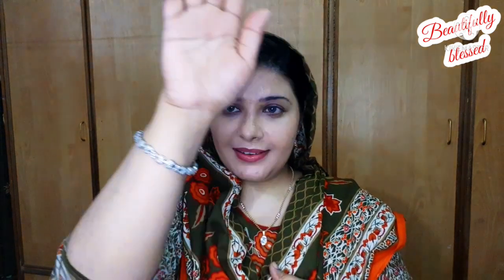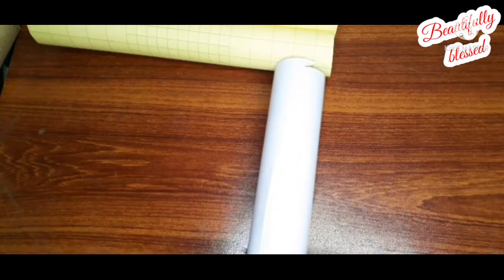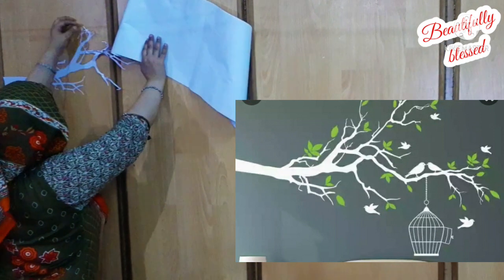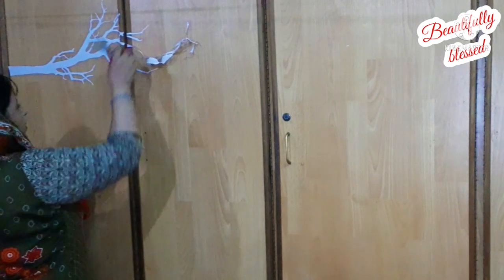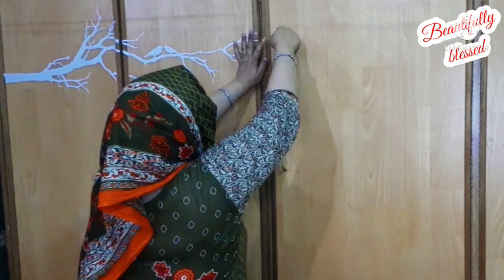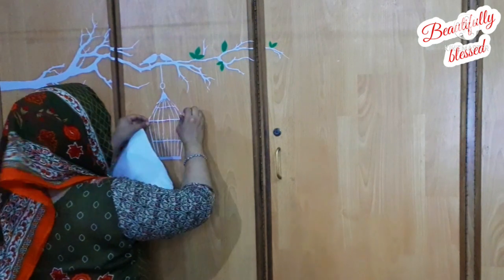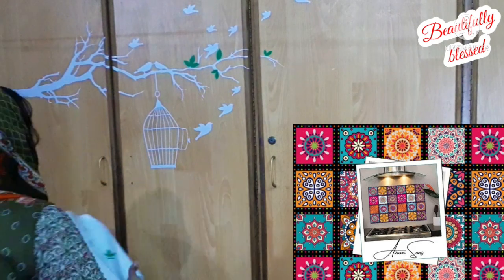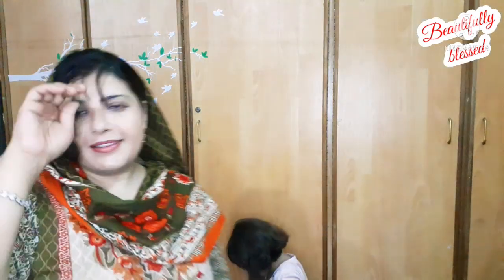Wall sticker tutorial By beautifully blessed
So on today's video let's discuss

I bout it from daraz.pk and its price was like 350Rs